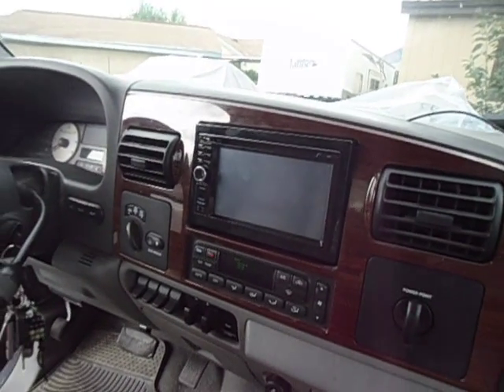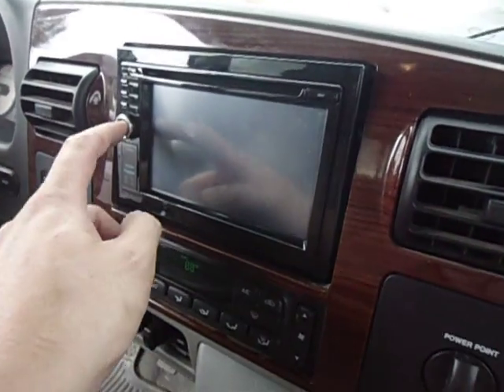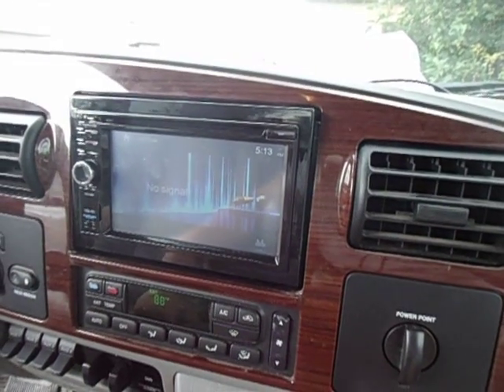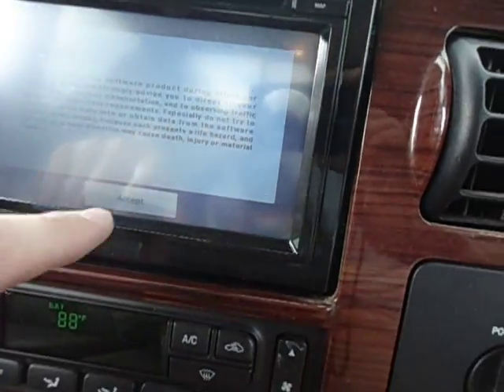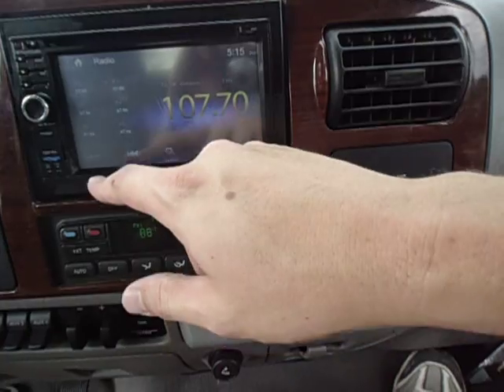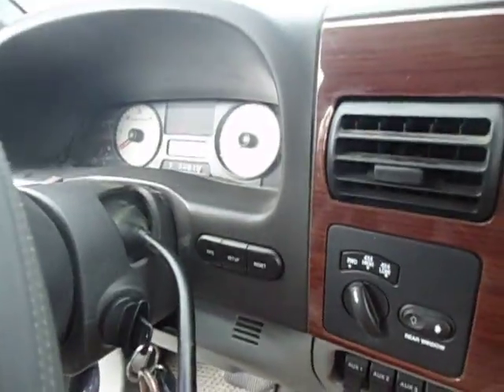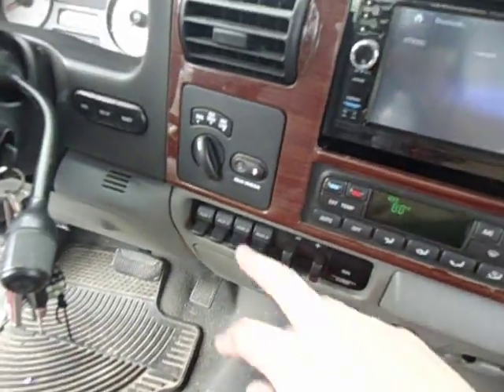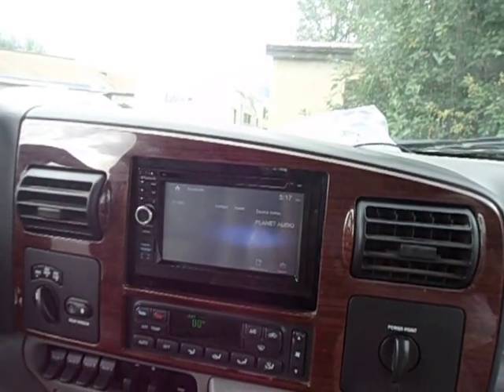2007 FORD F-350 - Planet Audio PNV9680 - In Dash, Double Din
Planet Audio PNV9680 - In Dash, Double Din, DVD/CD/SD/MP4/MP3 Compatible AM/FM Receiver With Navigation, Bluetooth Audio Streaming, Bluetooth Hands Free, 6.2 inch Touchscreen Monitor and Wireless Remote Control - INSTALLED IN 2007 FORD F-350